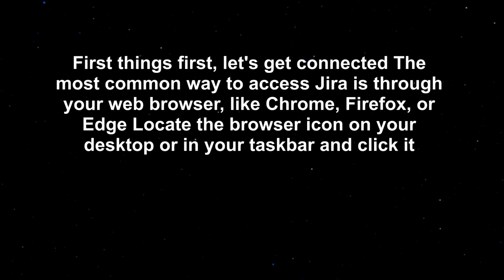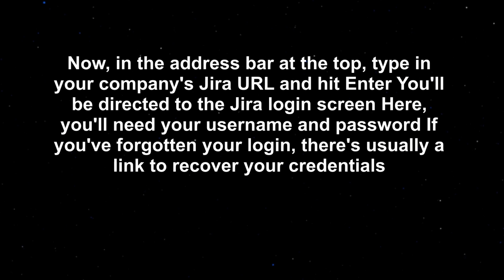How to Access Jira on Windows By Rahul - KevinHowTo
How to Access Jira on Windows By Rahul guides you on how to access Jira. Explore the different ways to access the platform on a Windows computer and make sure you have the appropriate permissions. Use steps to use the platform as efficiently as possible.

00:00 Intro
00:12 Accessing Jira via Web Browser
00:25 Logging In
00:36 Navigating the Dashboard
00:49 Understanding the Project Boards
01:02 Working with Task Cards
01:14 Creating a Desktop Shortcut
01:24 Conclusion